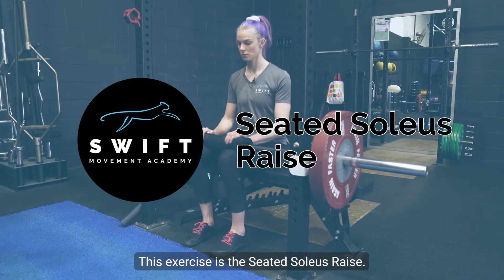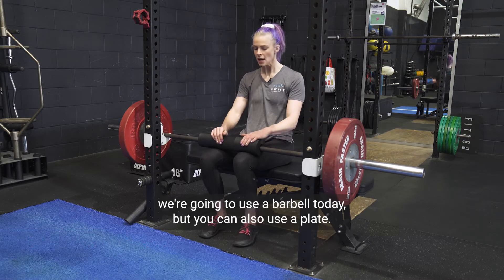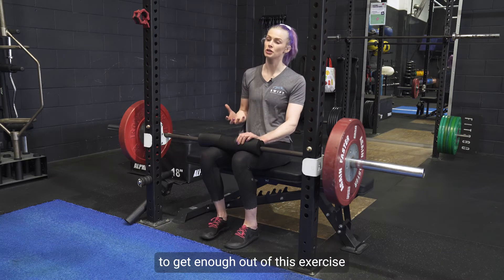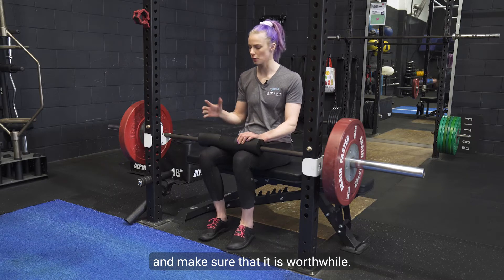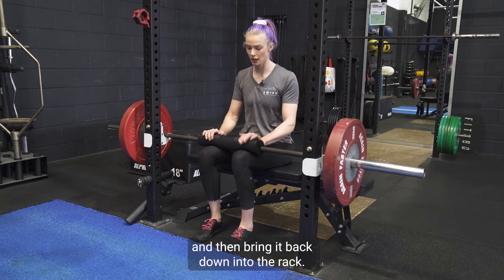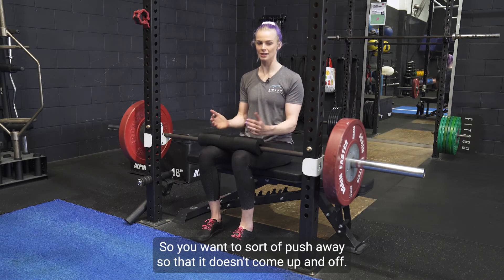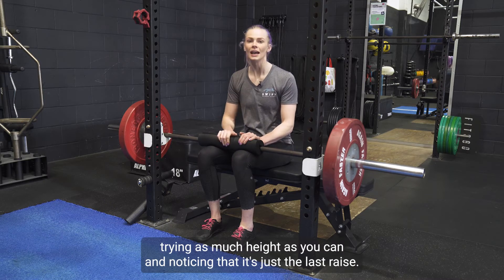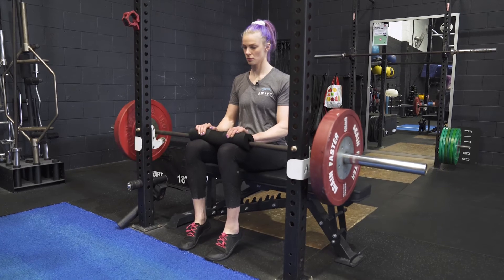How To Do a Seated Soleus Raise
Accredited Exercise Physiologist & Founder of Swift Movement Academy, Zenia Wood, explains How To Do a Seated Soleus Raise.